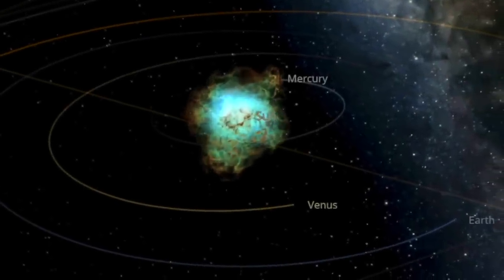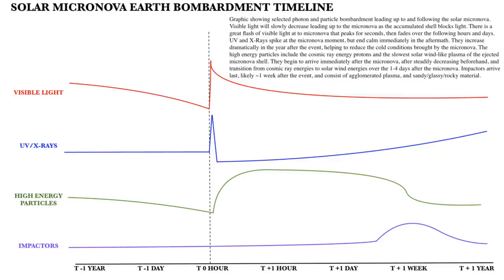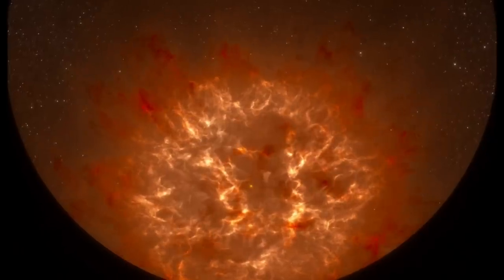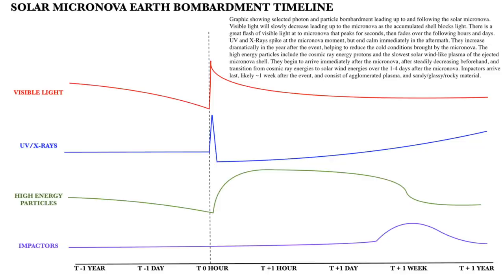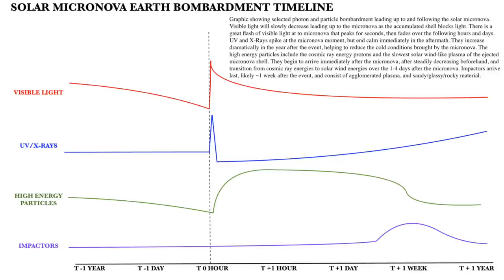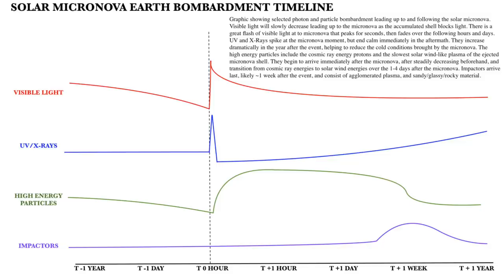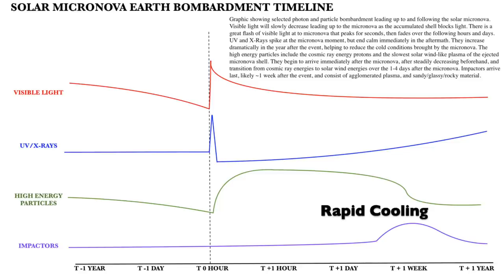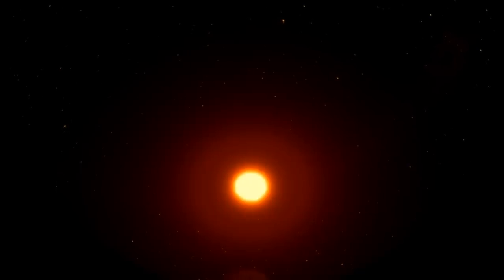SOLAR MICRONOVA | Bombardment Timeline